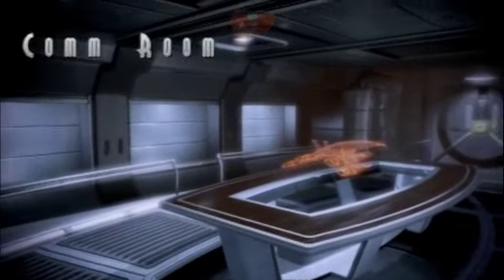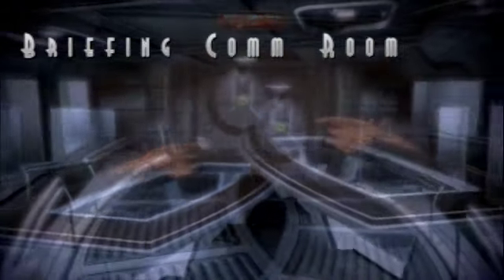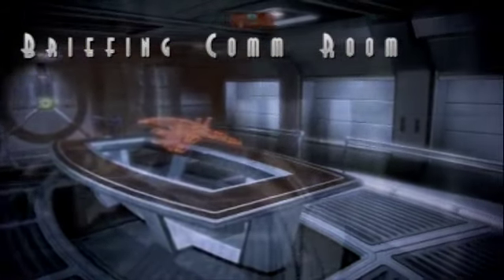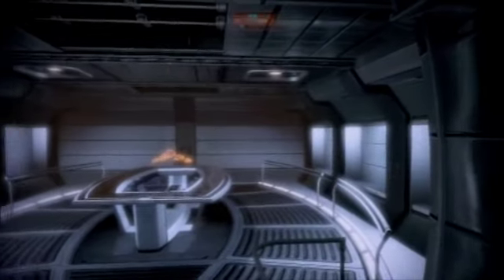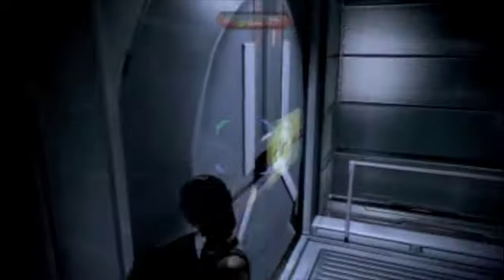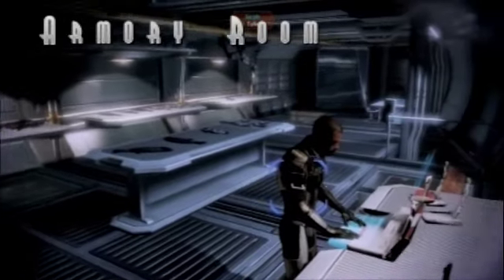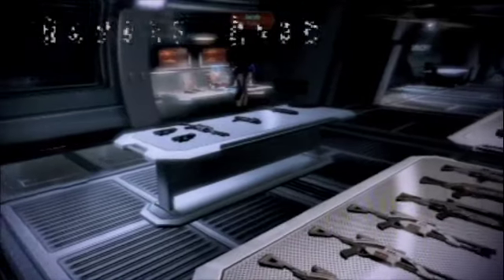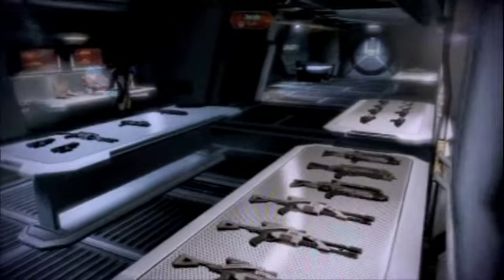Mass Effect 2 - The Crib and Shepard got killed :P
Here's the final video. Shepard's Crib.
Mass Effect 2 - Normandy 2 The Crib (not including the medical room, Main battery room etc. )

enjoy ^_^

5 Stars if you like my character (Female commander Shepard) :P lol

Played & Captured by me
Edited by me and myself

Awesome Music played by Daniel Tidwell
1. The Moon (Ducktales)
2. Acoustic Guitar Zelda Theme
3. Green Hills and Blue Blurs (Sonic The Hedgehog)
4. Ken's Heavy Hadouken (Street Fighter II)
5. The Winds of 600 AD (Chrono Trigger)